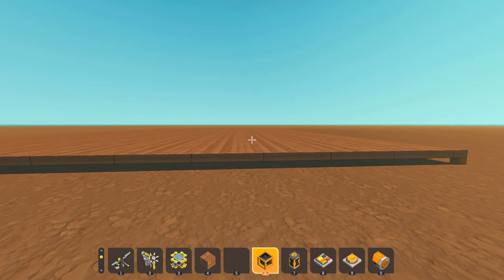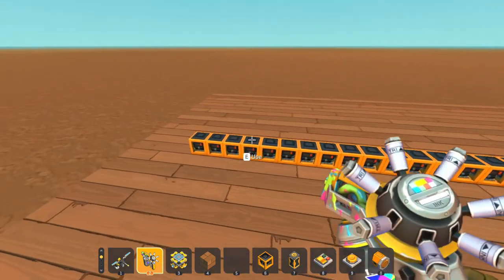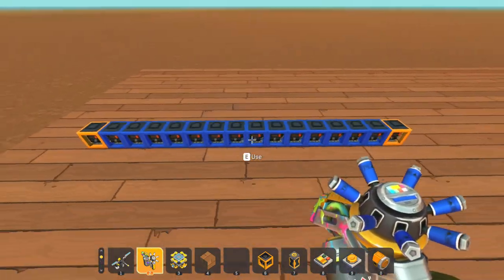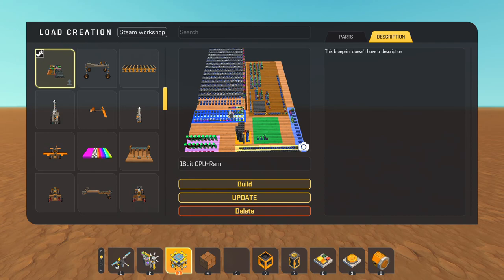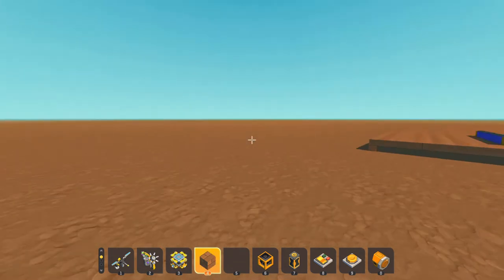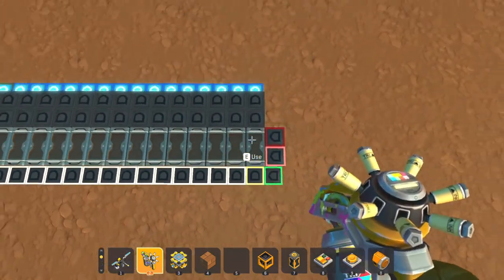Turbo Snail EP2 - Gone Ham On Some Ram! - Scrap Mechanic Computer Construction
For the 10 billionth time apparently, sorry for not uploading in a while, time has lost meaning for me in quarantine, so 3 weeks just went by like that.

The first song you hear is "Off The Rails" made by me (ask me about using it), and of course the outro song is "Over-Engineered" as it always is (again, ask me if you want to use it).

I am soon going to be getting a high(er) quality microphone, so you can soon say goodbye to that static in the background!

Thank you so much for watching these videos, It means so much to see other people paying an interest in this passion of mine, and I look forward to meeting some more skilled people who are in to this sort of thing!

You can expect another upload in another week or so, so see you soon!